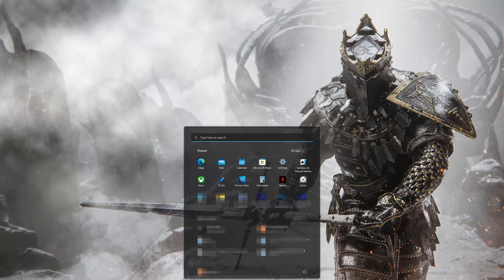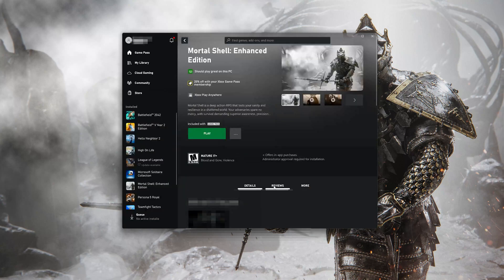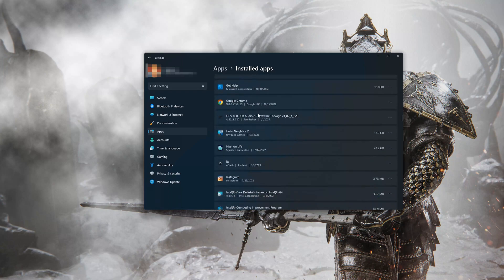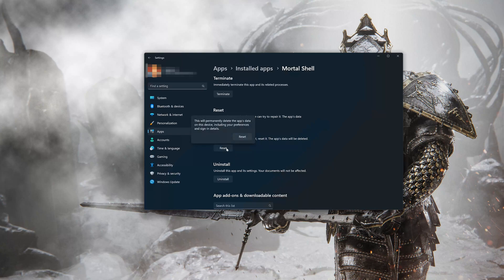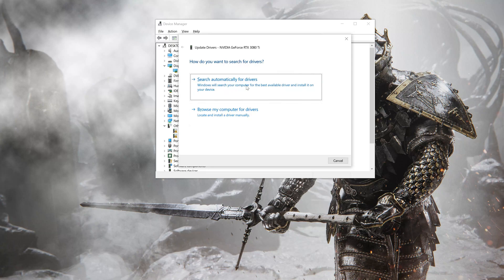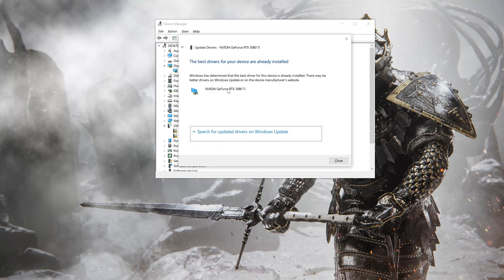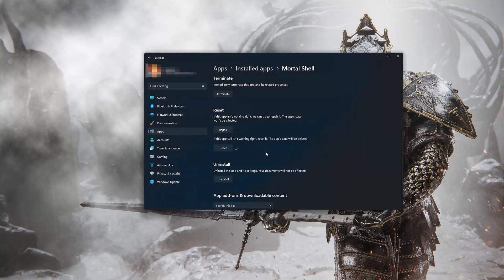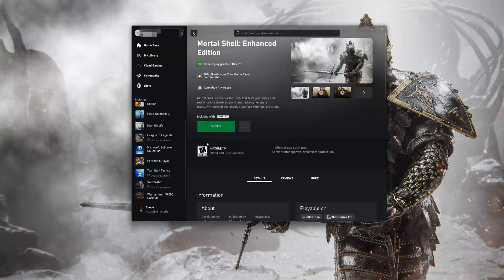Fix Mortal Shell Not Launching Not Opening On Game Pass /Xbox App/ Microsoft Store On Windows 11/10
If you try to launch or open Mortal Shell Enhanced Edition on the Xbox app, Game Pass or Microsoft store and the game crashes, shows error 0x80070032 or the game doesn't even open, then this could be happening because your drivers might be outdated, or your game files are damaged or corrupt,  so in this tutorial we'll teach you several methods to fix your game.

High on Life Xbox App Microsoft Store  Error 0x80070102 and 0x8007042b  while installing, updating or downloading.